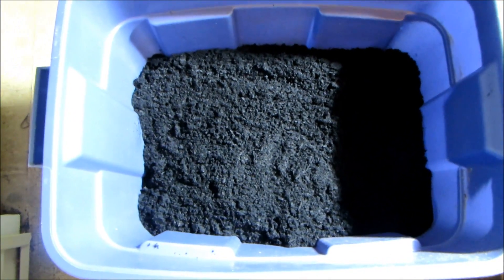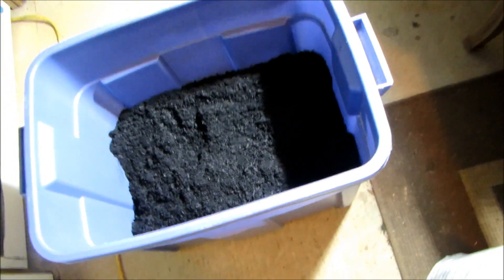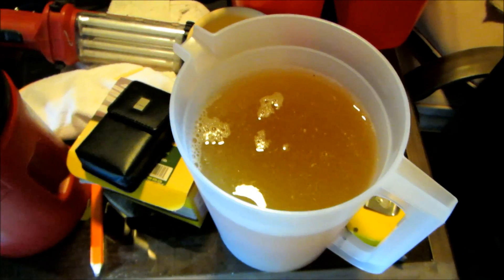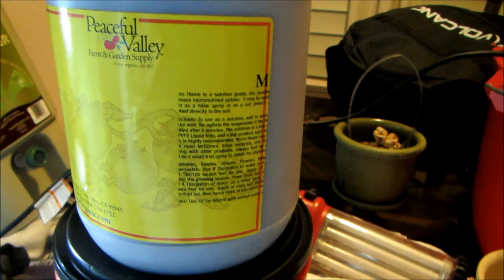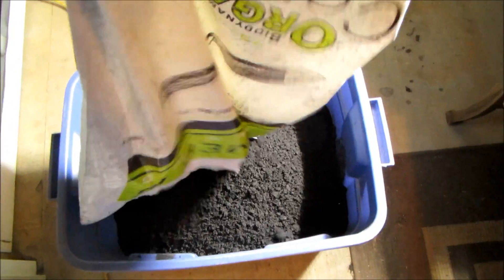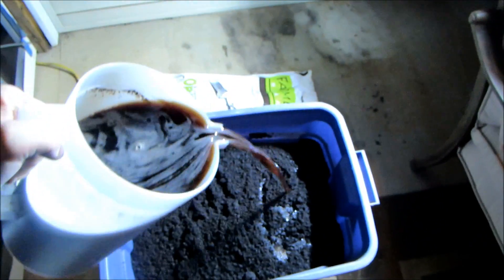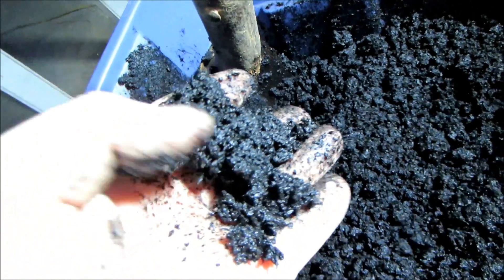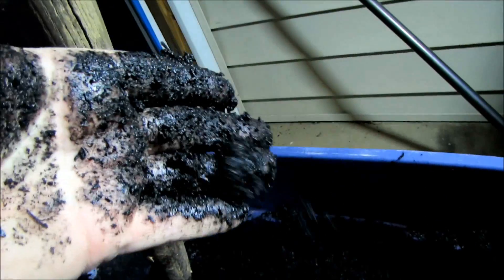Charging or activating biochar before using it in the garden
I will demonstrate the steps needed to charge your biochar before you use it. It is recommended to charge it for 14 days before use.